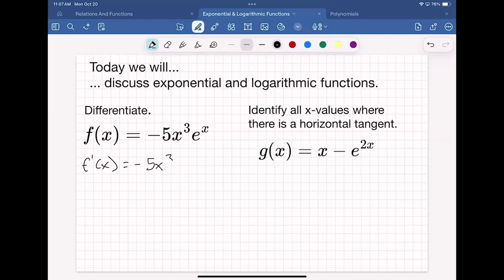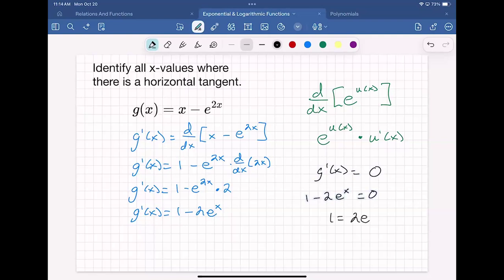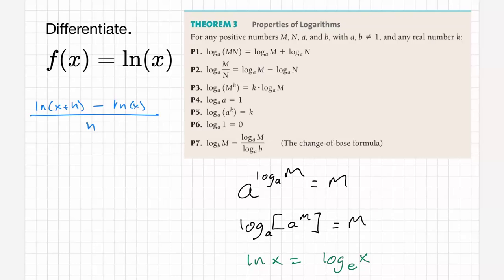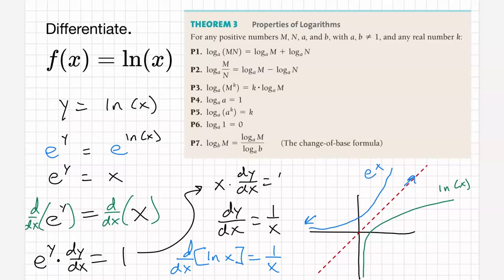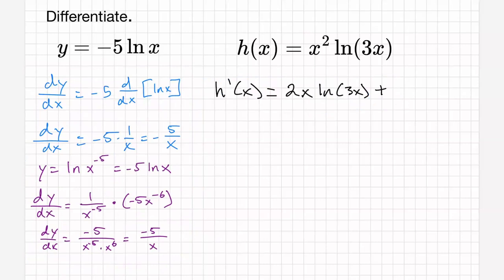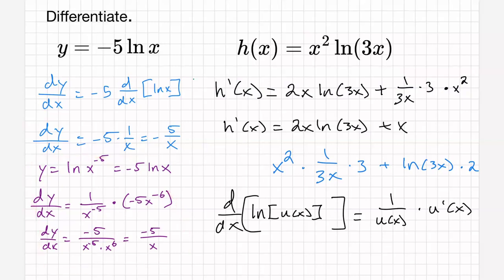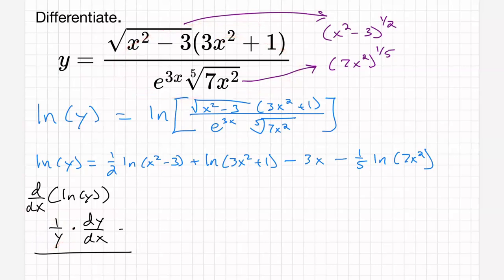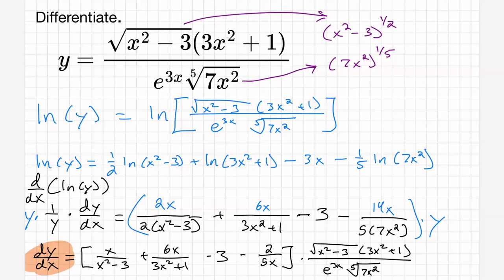MATH 2103 - Fall 2025 - Logarithmic Functions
This video is from and in-class lecture for MATH 2103 at BRCC. The focus is on limits, rates of change, and derivatives of logarithmic functions.